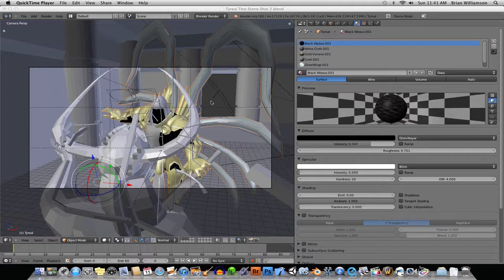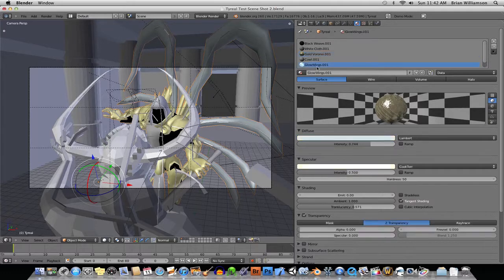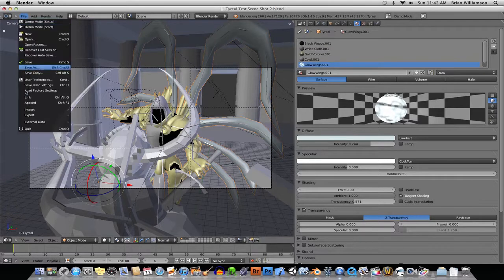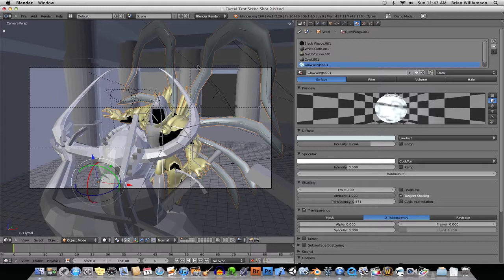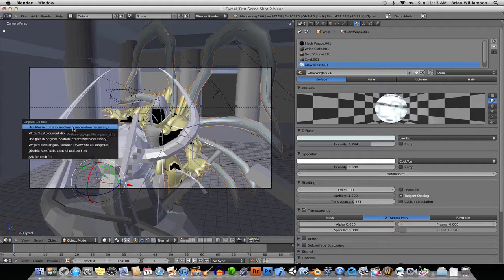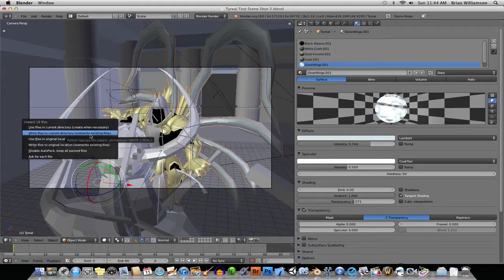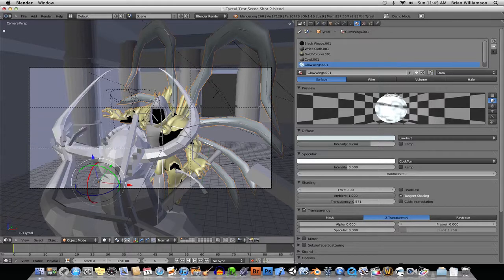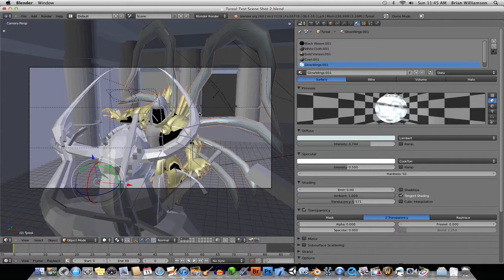Blender-Pack External Files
This quick tutorial shows how to use the Package External Files functionality in Blender 3D animation software.